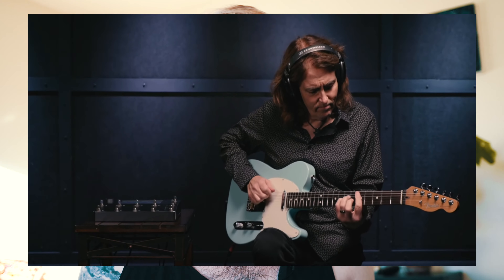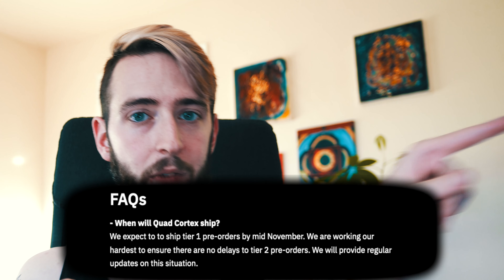Quad Cortex: When's it coming, what's to come?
Are you as hype as I am for the QC?! Let's chat about it in the comments!

- Click here for more information about my Guitar Mentorship Program!